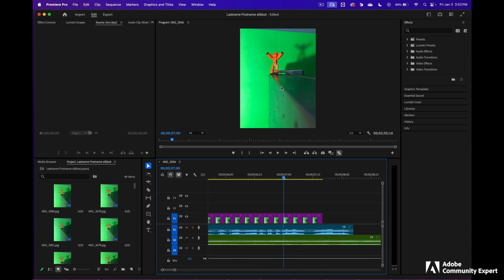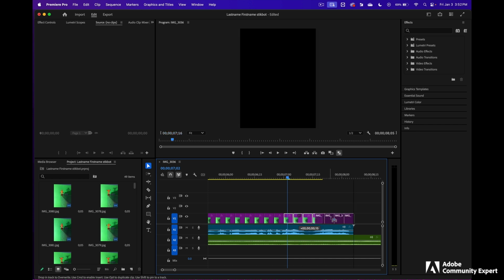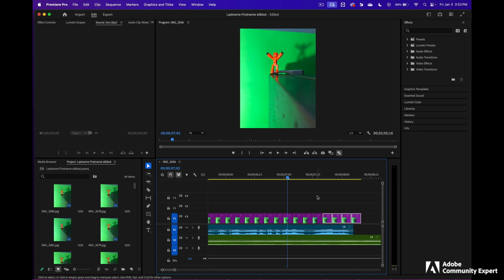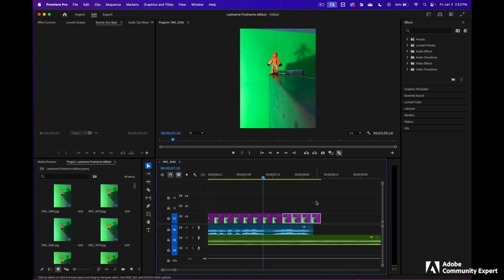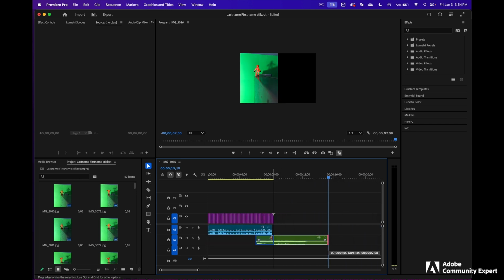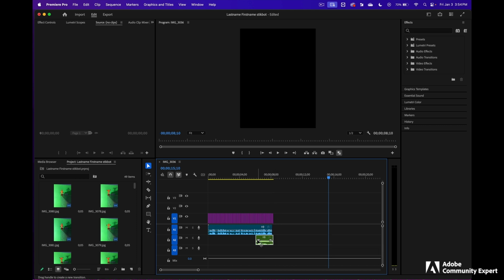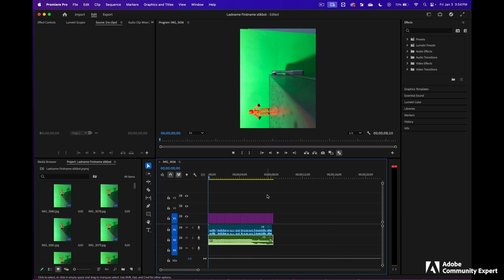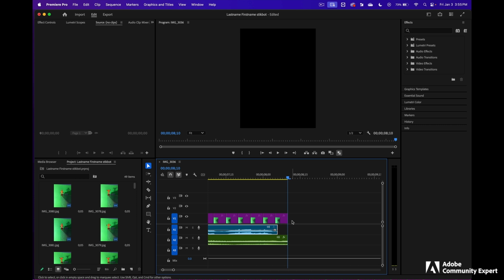Premiere Pro Duplicate frames, and Edit Music